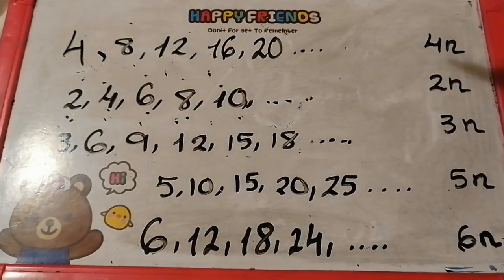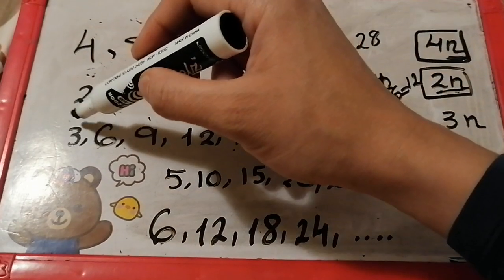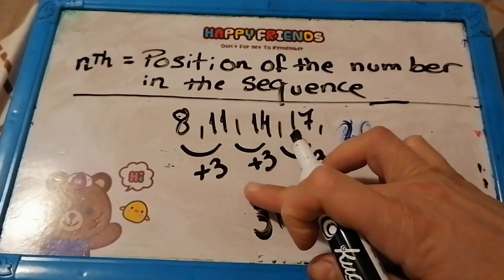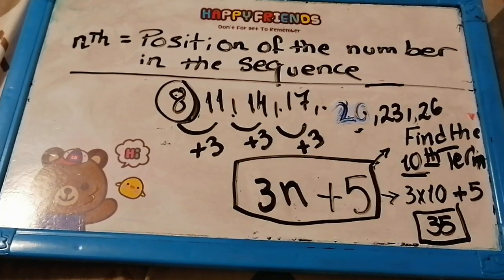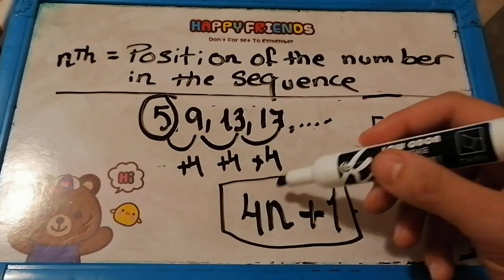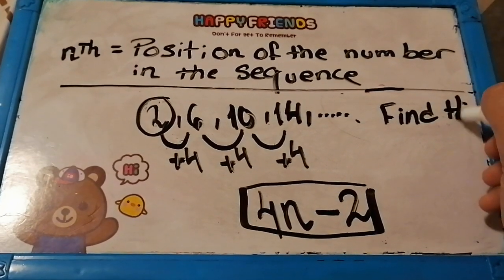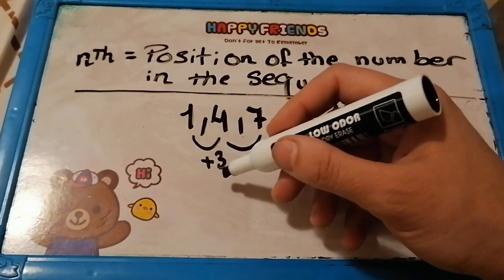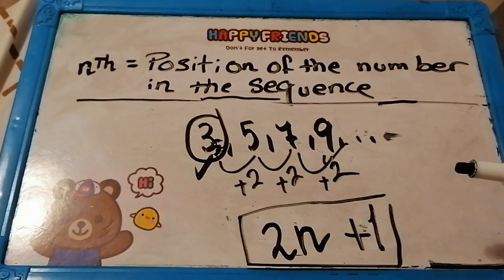Find the nth Term in a linear sequence